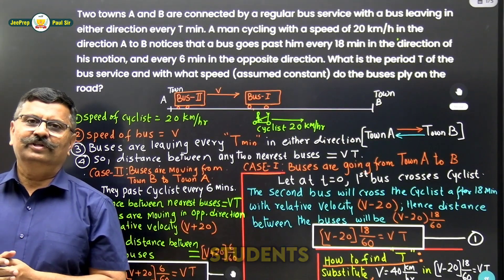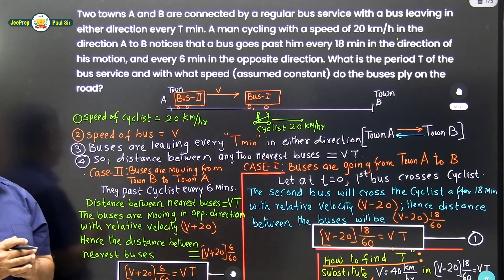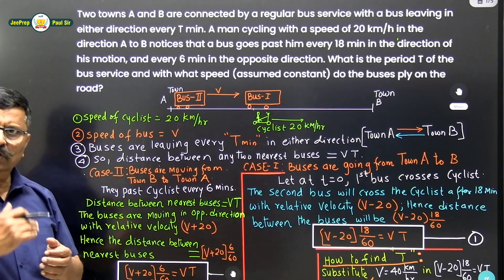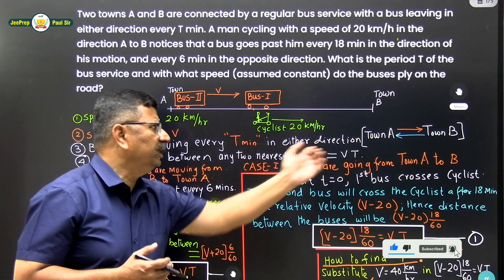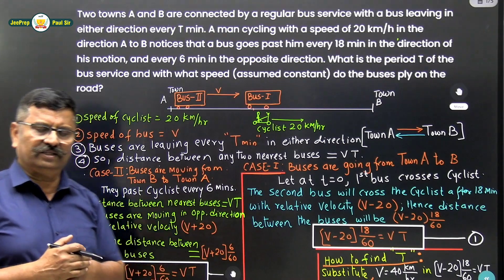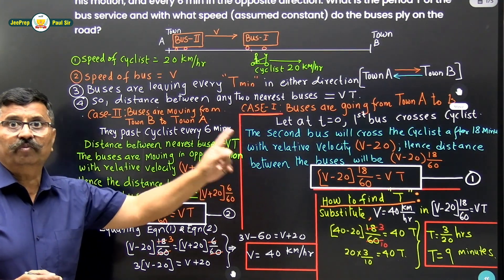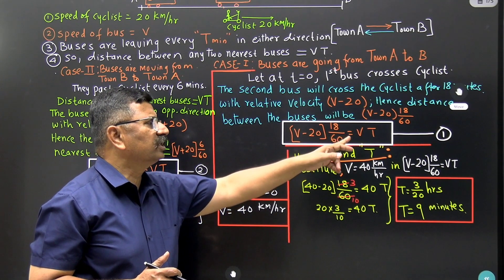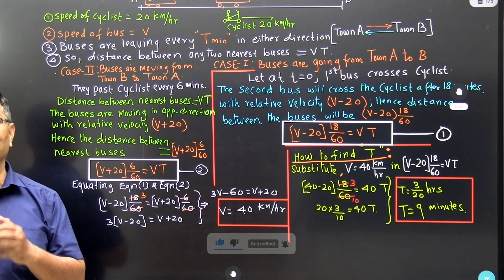Two towns A and B are connected by a regular bus service with a bus leaving...| MHT - CET | JEE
Two towns A and B are connected by a regular bus service with a bus leaving in either direction every T min. A man cycling with a speed of 20 km/h in the direction A to B notices that a bus goes past him every 18 min in the direction of his motion, and every 6 min in the opposite direction. What is the period T of the bus service and with what speed (assumed constant) do the buses ply on the road?